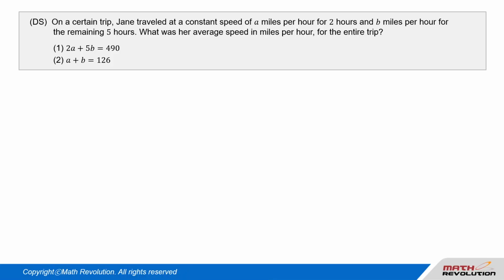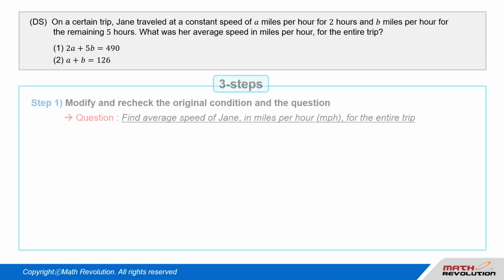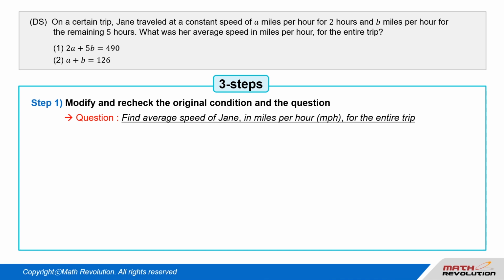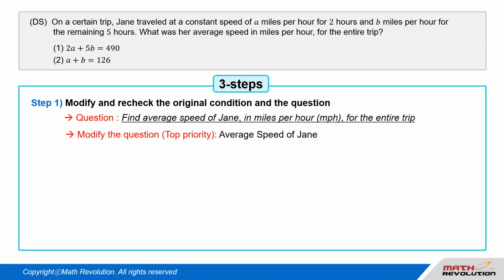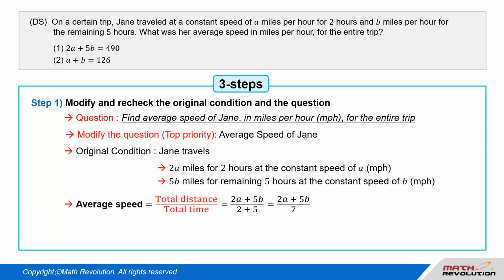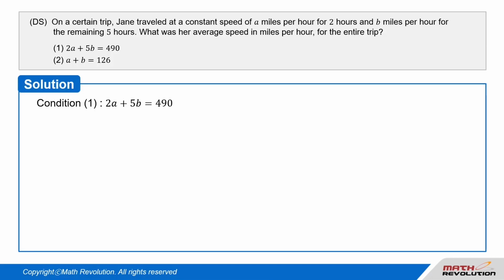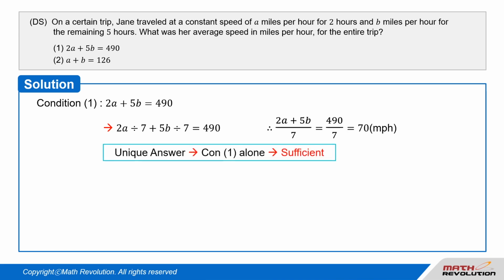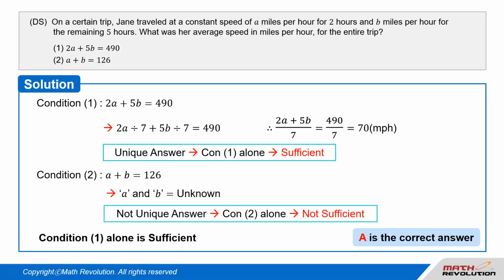C28. The Three Steps of the VA: Modification, Checking, and Matching